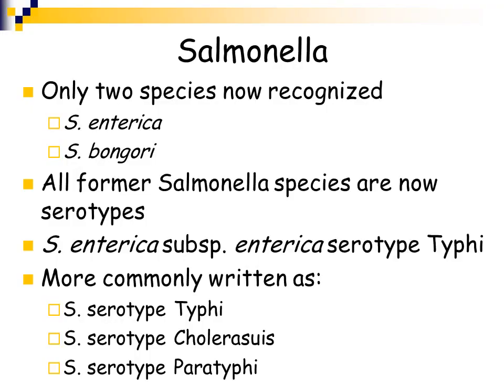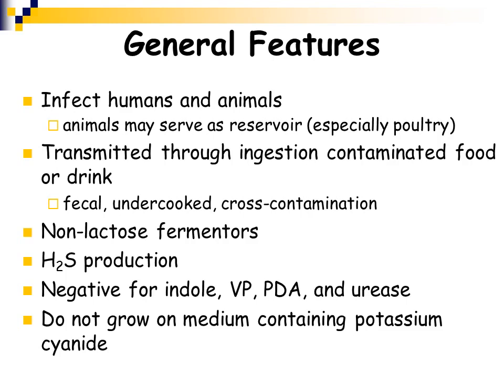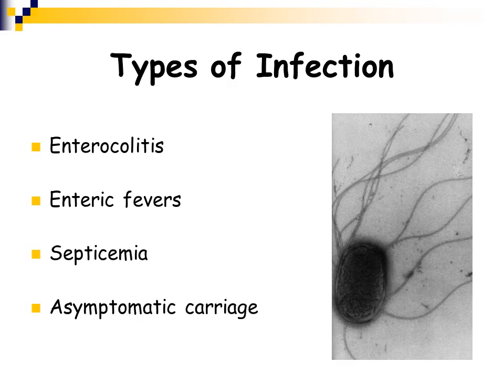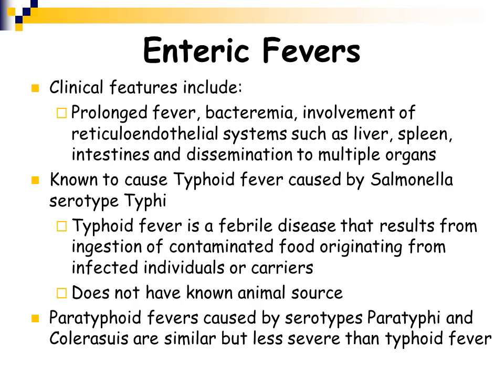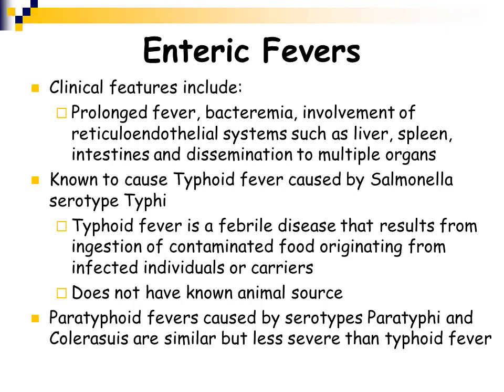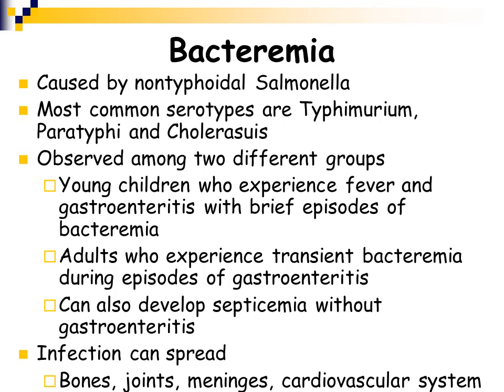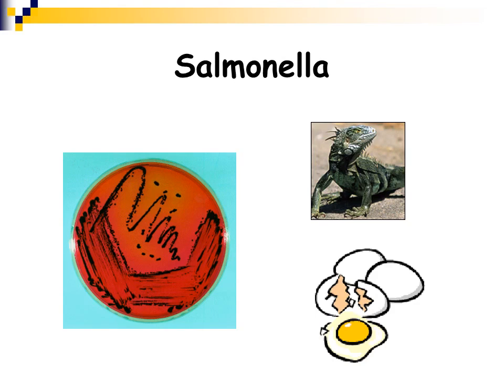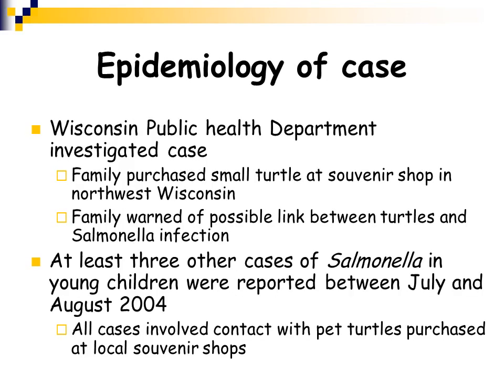Part 3 Enterobacteriaceae 1